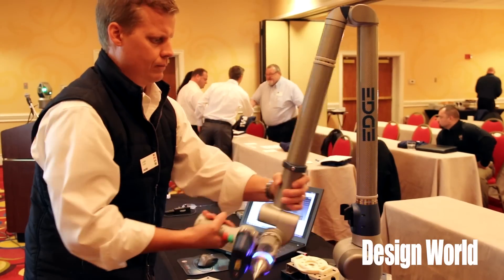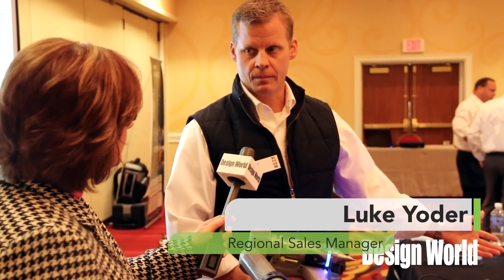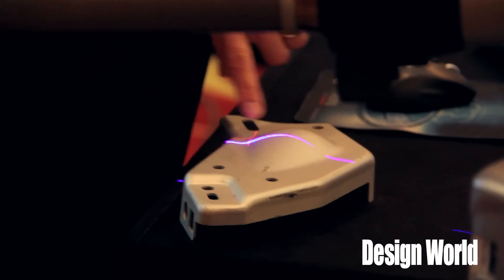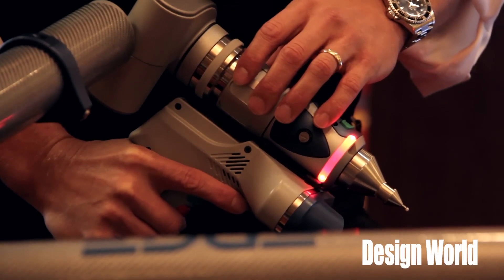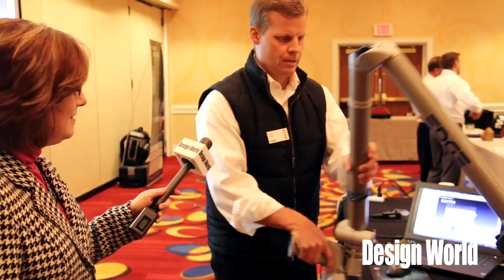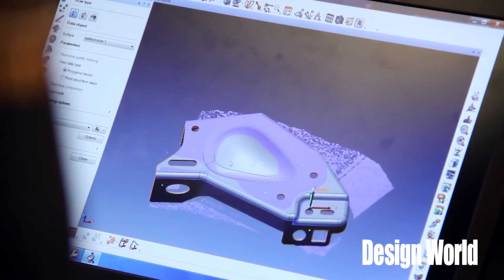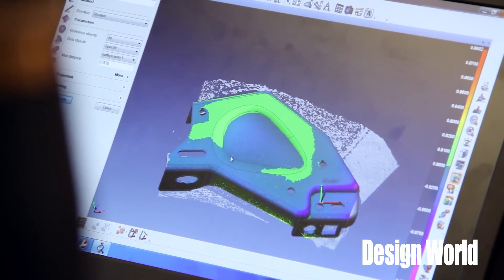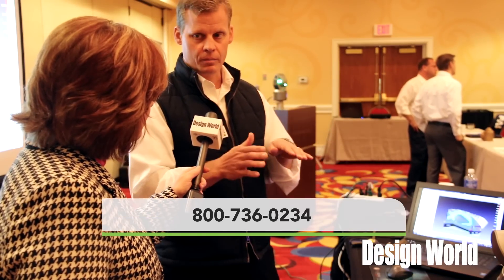The FARO Edge ScanArm makes measurement verification easy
Luke Yoder of Faro demonstrates how the FARO Edge ScanArm makes short work of checking CAD data.